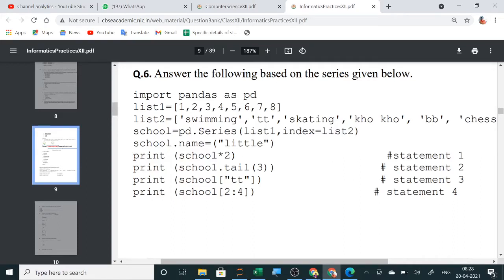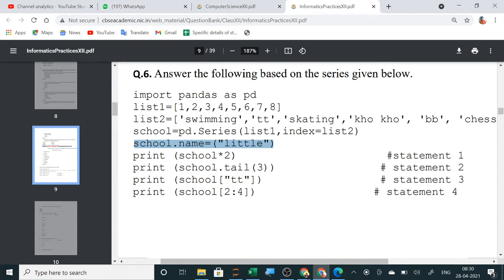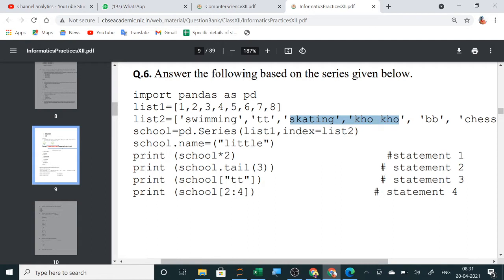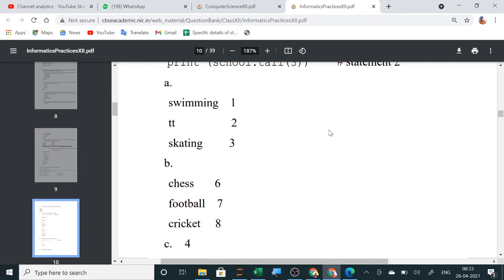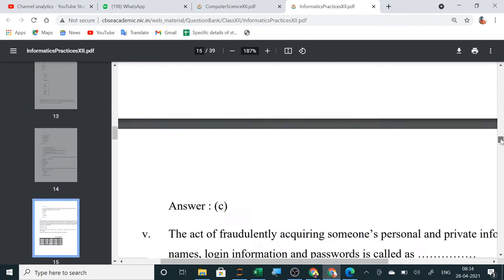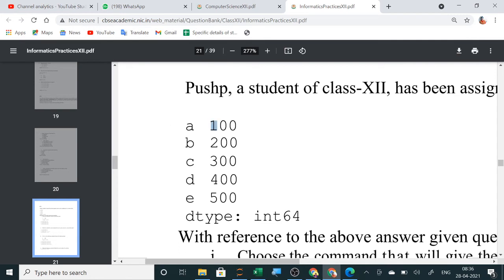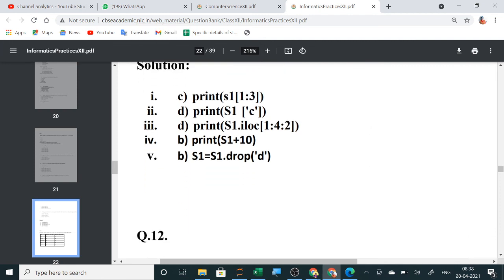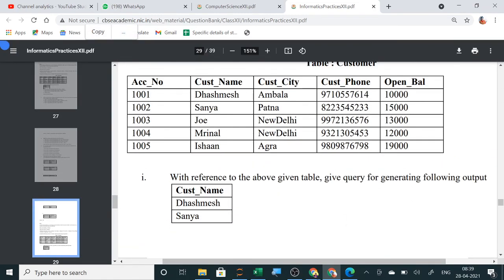CBSE QB SERIES IMPORTANT QUESTIONS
Q.6. Answer the following based on the series given below.
list1=[1,2,3,4,5,6,7,8]
list2=['swimming','tt','skating','kho kho', 'bb', 'chess', 'football',"cricket"]
school=pd.Series(list1,index=list2)
school.name=("little")
print (school*2) statement 1
print (school.tail(3)) # statement 2
print (school["tt"]) # statement 3
print (school[2:4]) # statement 4
1 2
i. Choose the correct name of the series object given above.
a) list1
b) list2
c) school
d) little
ii. Choose the correct output for the statement:
a.
swimming 1
tt 2
skating 3
b.
chess 6
football 7
cricket 8
c. 4
d.
kho kho 4
bb 5
chess 6
football 7
cricket 8
iii. Choose the correct output for the statement:
a. 2
b. 3
c. tt 2
d. true
iv. Identify the correct output for:
a.
skating 3
kho kho 4
b.
tt 2
skating 3
kho kho 4
c.
skating 3
kho kho 4
bb 5
d.
skating 3
kho kho 4
bb 5
chess 6
football 7
cricket 8
v. The correct output of the statetment:
print (school*2) # statement 1 will be .
a.
swimming 3
tt 4
skating 5
kho kho 6
bb 7
chess 8
football 9
cricket 10
b.
swimming 2
tt 4
skating 6
kho kho 8
bb 10
chess 12
football 14
cricket 16
c.
swimming False
tt False
skating True
kho kho True
bb True
chess True
football True
cricket True
d.
swimming 1
tt 4
skating 9
kho kho 16
bb 25
chess 36
football 49
cricket 64
Solution:
i. d) little
ii. b)
chess 6
football 7
cricket 8
iii. a) 2
iv. a)
 skating 3
 kho kho 4
v. b)
swimming 2
tt 4
skating 6
kho kho 8
bb 10
chess 12
football 14
cricket 16
Q.11.
Pushp, a student of class-XII, has been assigned a code to create a pandaseries S1, as shown below.
a 100
b 200
c 300
d 400
e 500
dtype: int64
With reference to the above answer given questions:
i. Choose the command that will give the following outputb 200
c 300
dtype: int64
a. print(S1[:3])
b. print(S1[0:3])
c. print(S1[1:3])
d. print(S1[2:4])
ii. Help him to identify the correct statement that can be used to extract t h e value with the index 'c'
a. print(S1[c])
b. print(S1(c))
c. print('S1' ['c'])
d. print(S1 ['c'])
iii. W h i c h of the following command will give the following outputb 200
d 400
dtype: int64
a. print(S1.iloc[1:4])
b. print(S1.iloc[2:4])
c. print(S1.iloc(1:4))
d. print(S1.iloc[1:4:2])
iv. Which of the following command will display the series by adding 10 in eachvalue.
a. print(S1 [+10])
b. print(S1+10)
c. print(S1)+10
d. print(S1)+print(10)
v. Pushp wants to delete the value against index 'd'. Help him to choose the suitable option to do so:
a. S1=S1.drop(d)
b. S1=S1.drop('d')
c. S1=drop('d')
d. S1=S1.drop['d']
Solution:
i. c) print(s1[1:3])
ii. d) print(S1 ['c'])
iii. d) print(S1.iloc[1:4:2])
iv. b) print(S1+10)
v. b) S1=S1.drop('d')